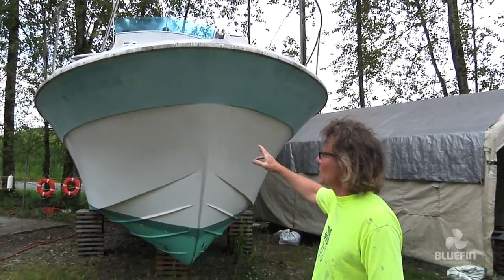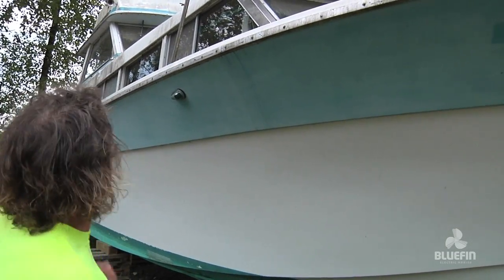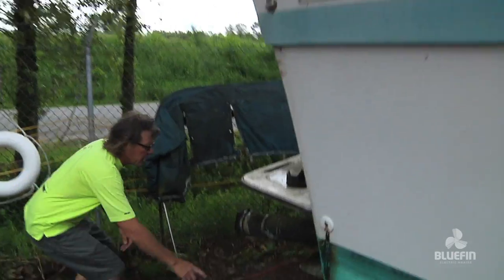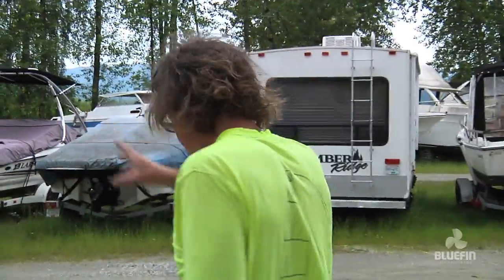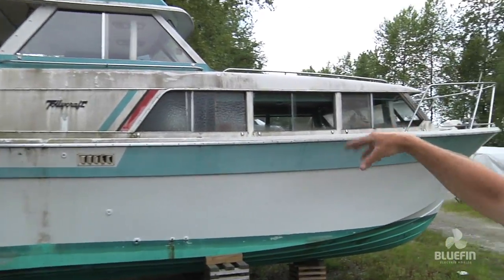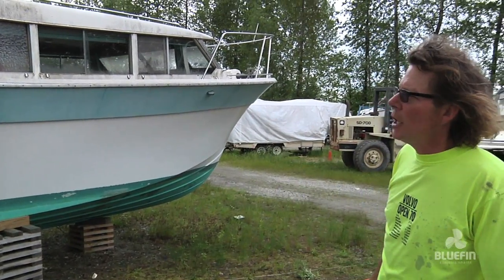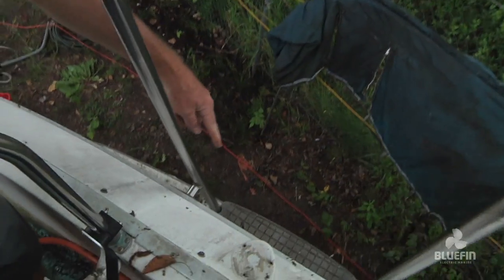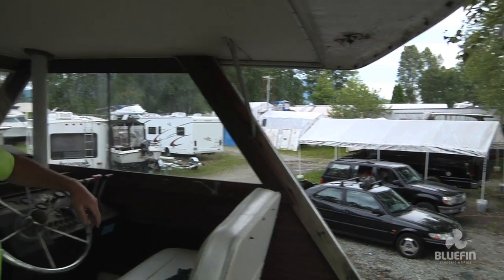Bluefin's Second Electric Boat Project - A 30ft Tollycraft Sport-fisher Cruiser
Michael Whatley gives the grand tour of Bluefin's next electric boat conversion. Soon after this derelict gem is cleaned up she'll be fitted with two Thoosa 9000 48 V system electric boat motors. You can follow the progress on our blog or get even more up to date snippets on our Facebook page.